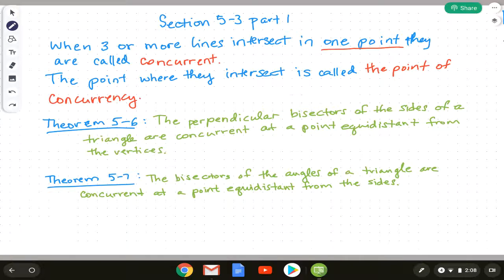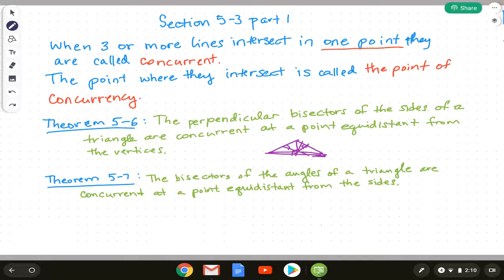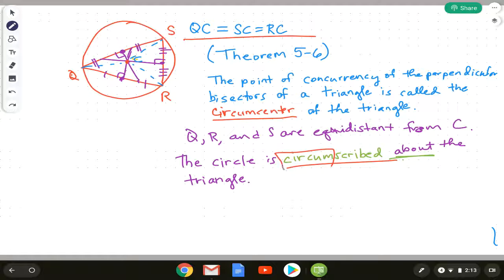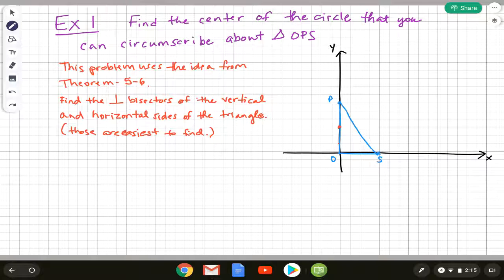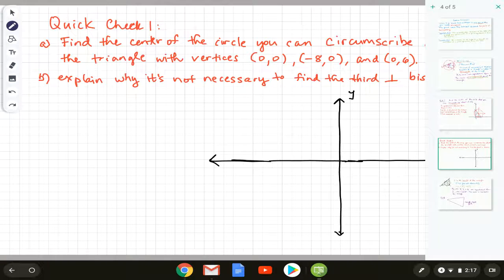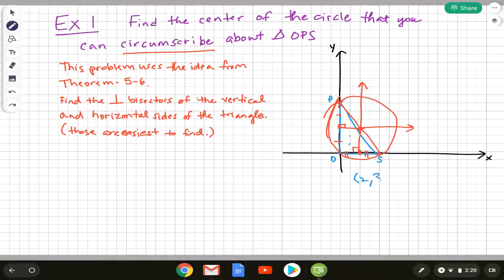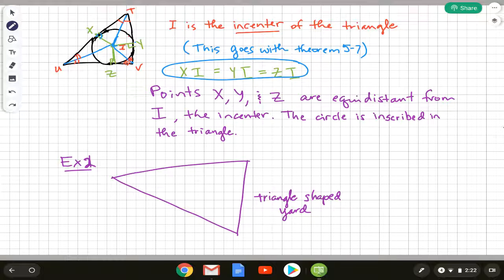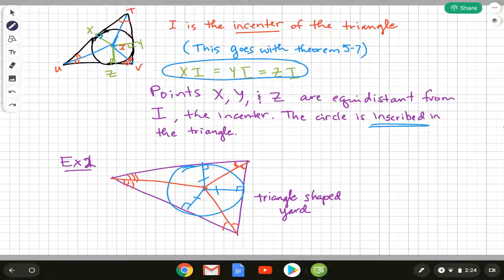Geometry section 5-3 part 1